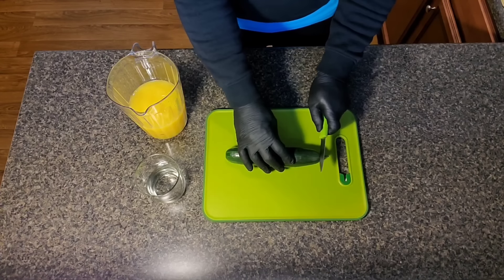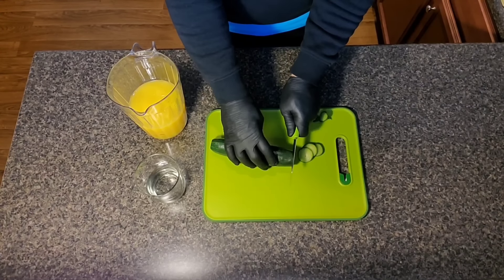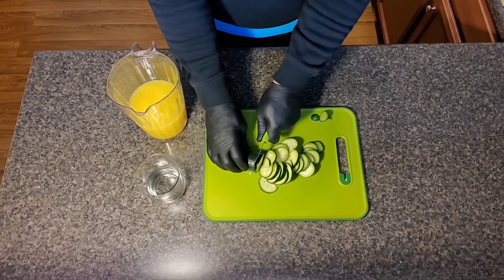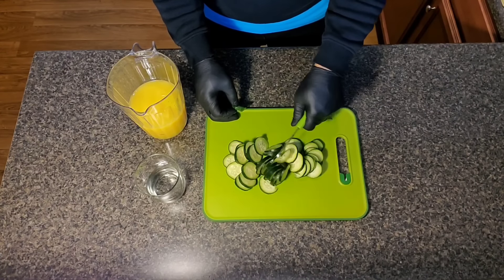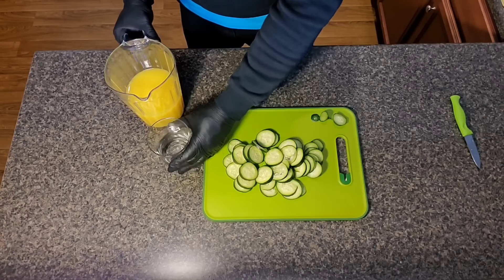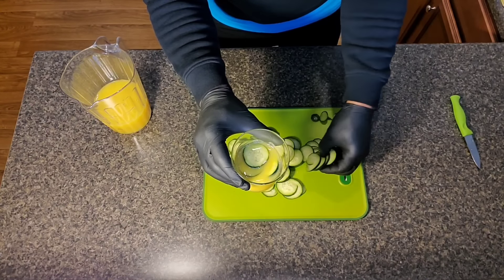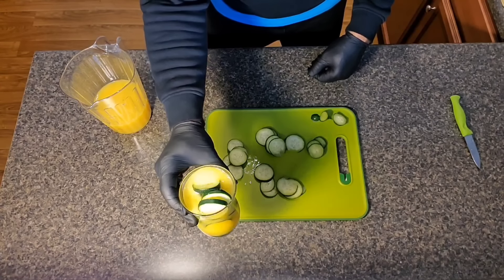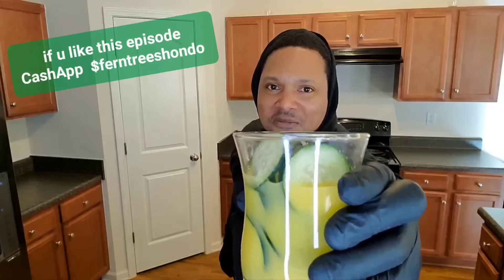Vitamin C Saturday-Cucumber Orange Juice Sippa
The refreshing taste of Cucumber meets the citrus flavor of Orange Juice